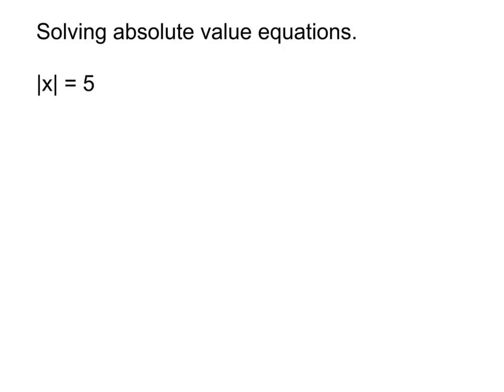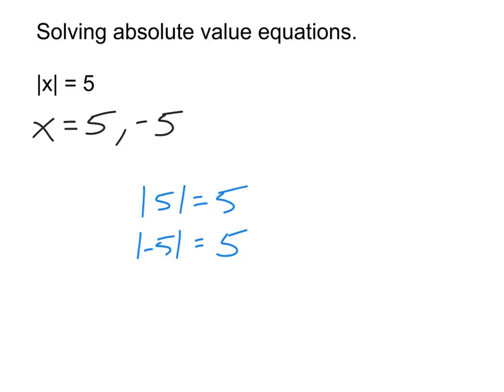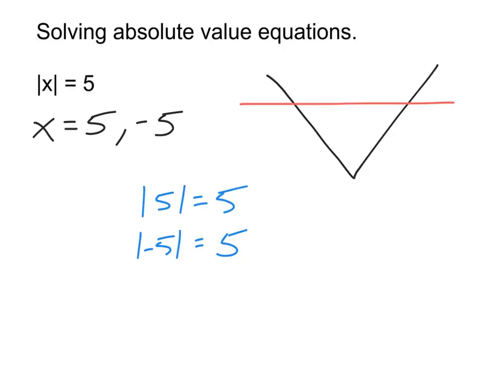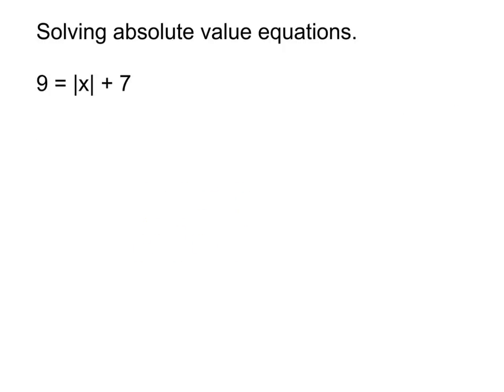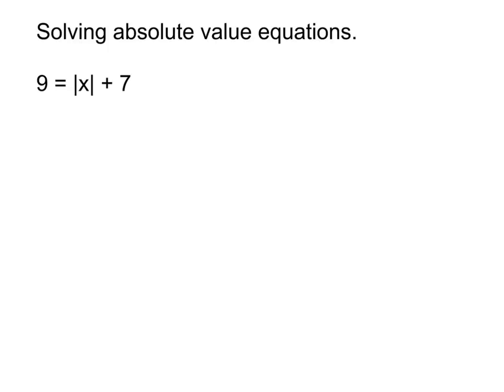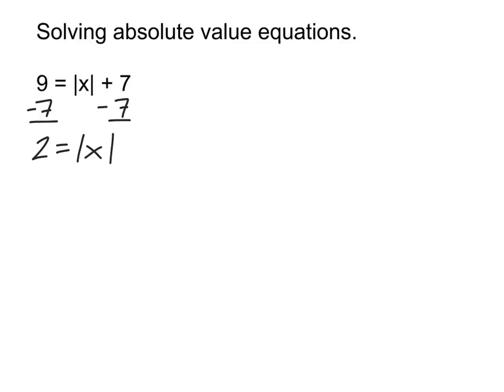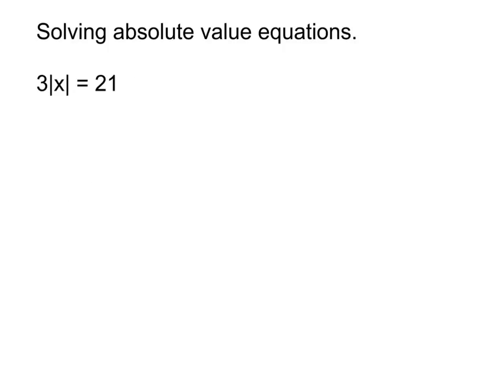Solving Absolute Value Equations (11/30)